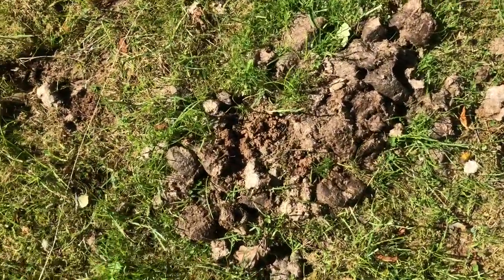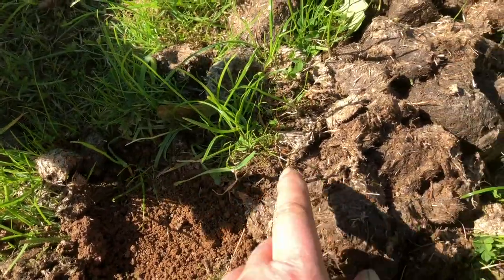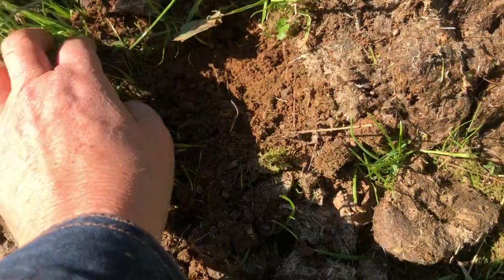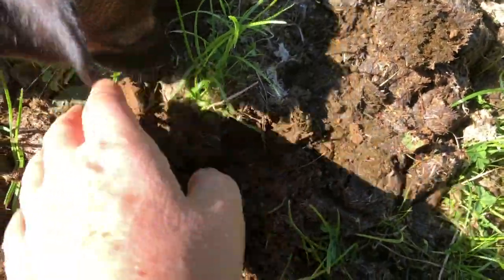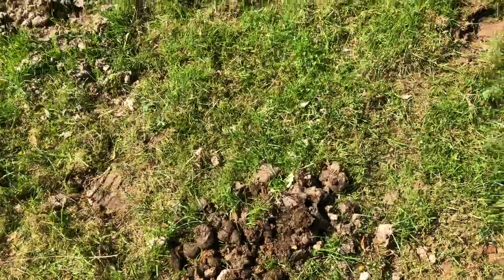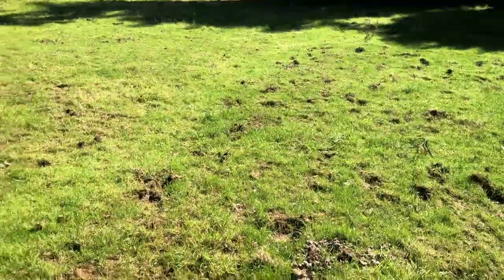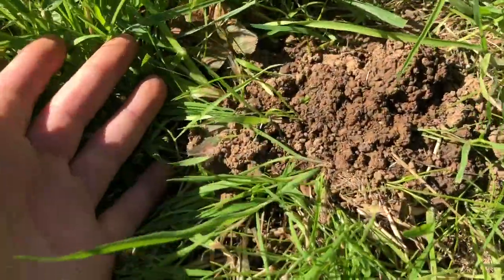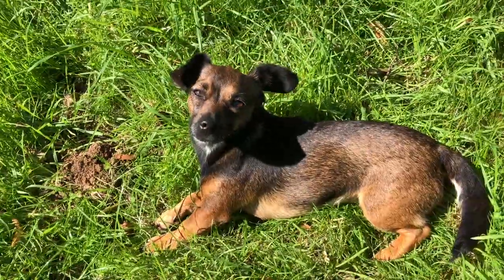Evidence of Dor Dung Beetle soil regenerative activity with Inca’s help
Regenerative agriculture is about soil health. Dung beetles are a vital aspect of this form of farm land management. In this video their granular dung mounds are part of their life cycle as well as a healthy soils redistribution of minerals&vitamins mined from a good depth and brought to the surface. As well as the clearance of manure brought down a good depth under ground to feed both the Dor dung beetle larvae, soil microbial life and plant roots